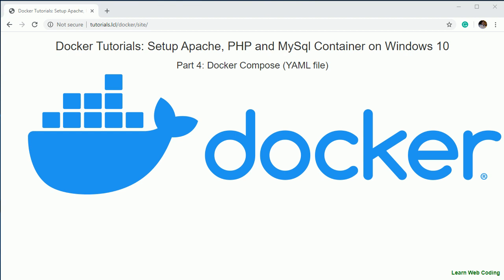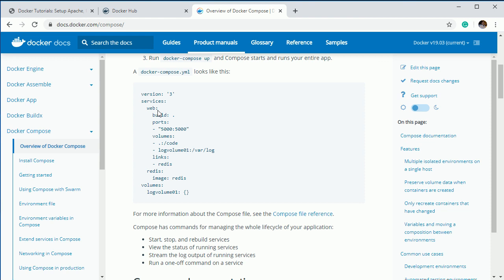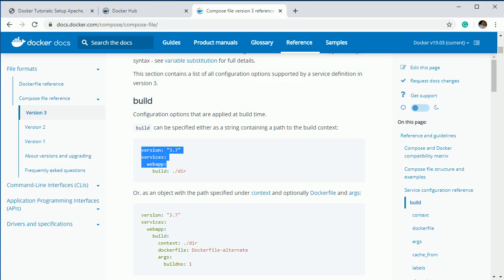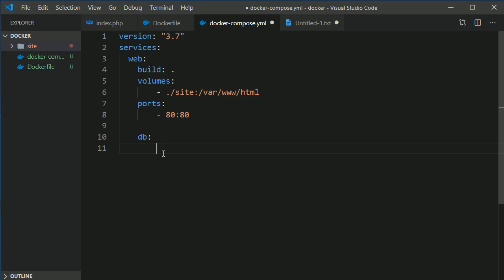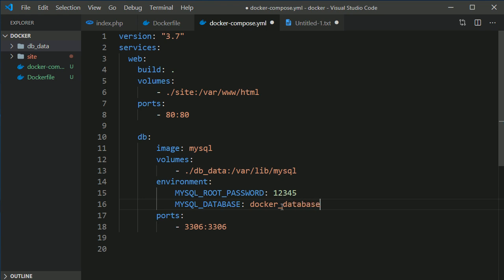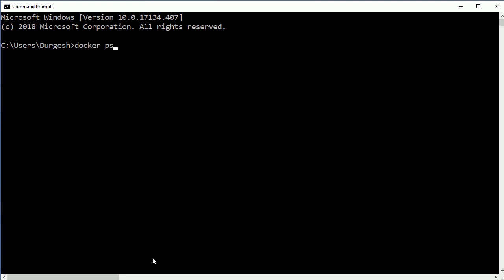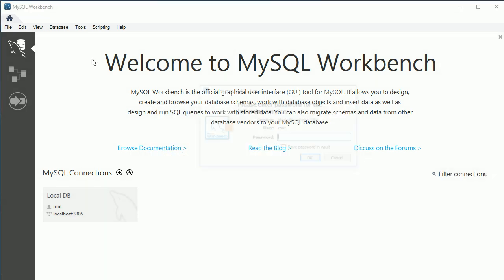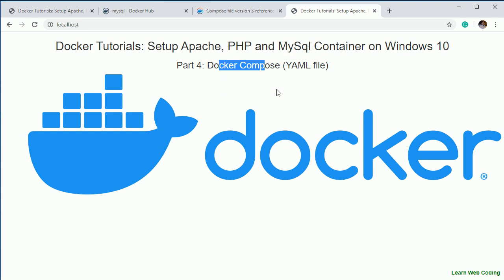Docker Tutorials on Windows: docker compose configure PHP and MySQL part4